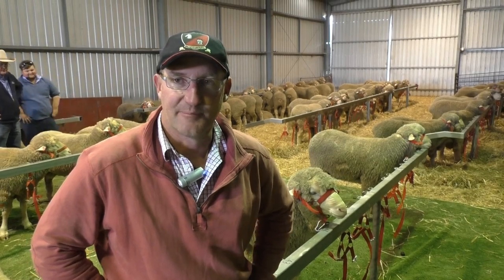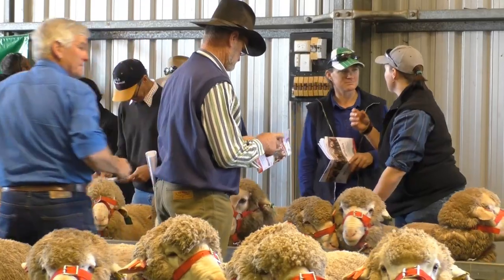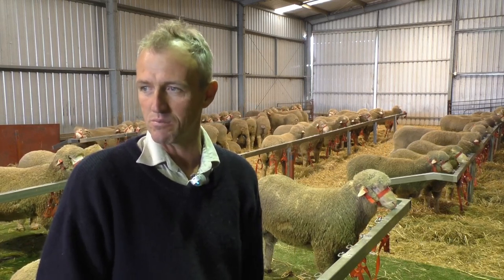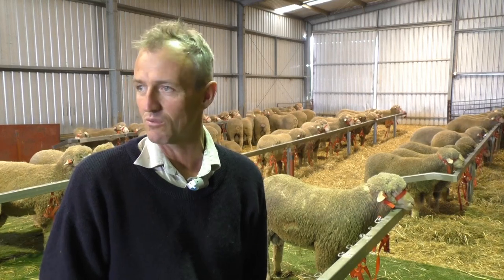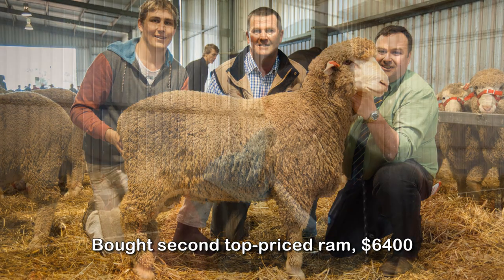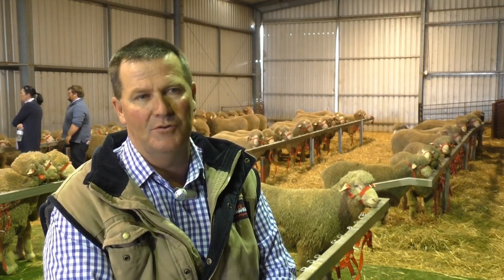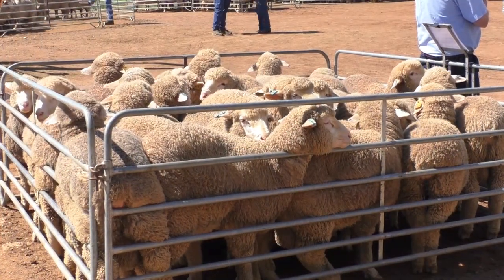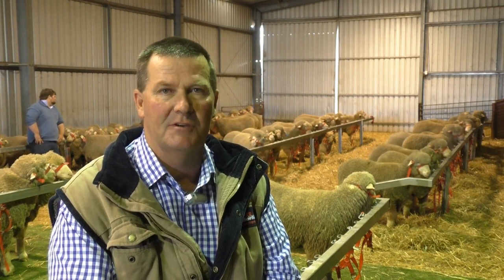Kerin Poll Merino's 2015 Sale Highlights Video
Kerin Poll Merino Stud's 2015 Sale Highlights Video. Located at Yeoval, Central West New South Wales, Australia. Total clearance of 250 rams (biggest on-property Poll Merino ram sale in Australia). Topped at $6600, averaged $1852.